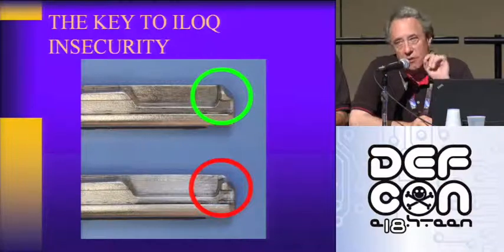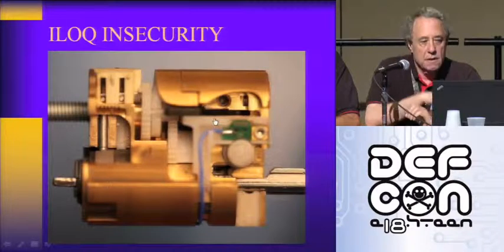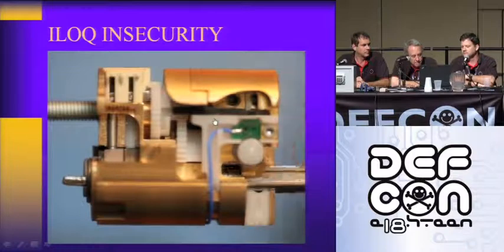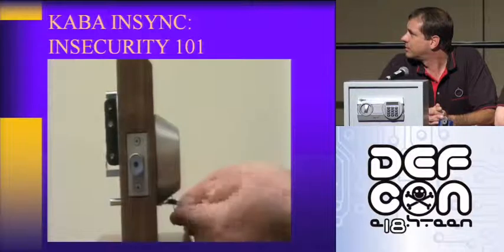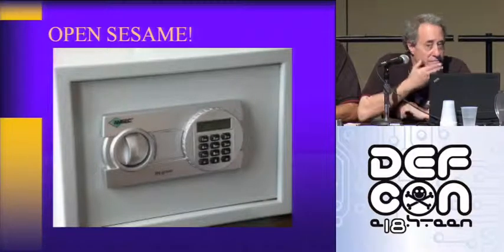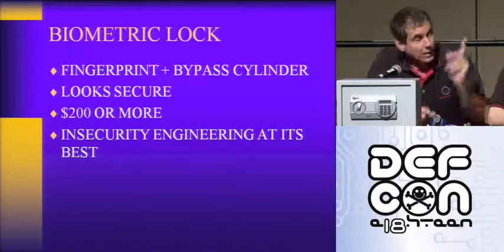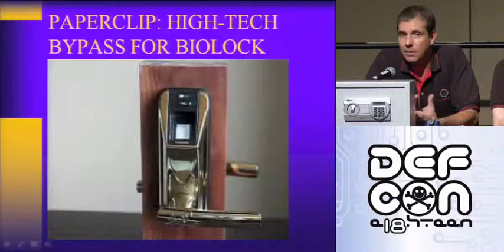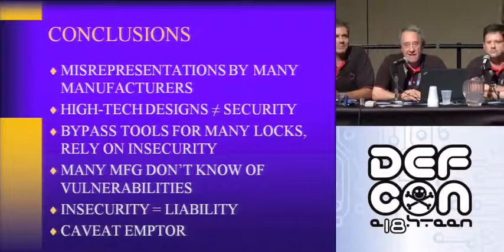DEFCON 18: Insecurity Engineering of Physical Security Systems: Locks Lies and Videotape 3/4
Speakers: Marc Weber Tobias, Tobias Bluzmanis, Matt Fiddler

Many lock manufacturers do not understand the relationship and intersection between "mechanical engineering" and "security engineering" in their products. Typically, design engineers are fairly adept at making things work properly, but often fail to contemplate, conceive of, or identify potential or actual "real world" vulnerabilities in the locks and related hardware that they manufacture. This failure can lead to serious breaches in security, often from relatively trivial attacks by unauthorized individuals, rogue employees, and criminals. It can also result in significant liability upon the part facilities that employ specific security technology, and a failure to comply with regulatory requirements.

Issues stemming from insecurity engineering are compounded by intended or unknowing misrepresentations by lock manufacturers about the security of their products. These statements by manufacturers are often relied upon by consumers, commercial enterprises, and the government sector in the decision-making process involving the purchase of security hardware. Ultimately, security relates to both the protection of people and assets, and to liability. Thus, it is imperative that security professionals understand the interrelationship between standards, hardware design, and real-world threats. Marc Tobias, Tobias Bluzmanis, and Matt Fiddler have significant experience and track record in analyzing, discovering, and exposing real-world threats in security hardware. In this presentation, they will address these issues.